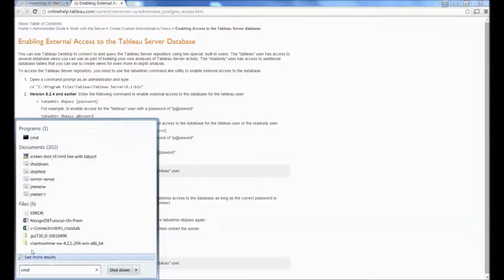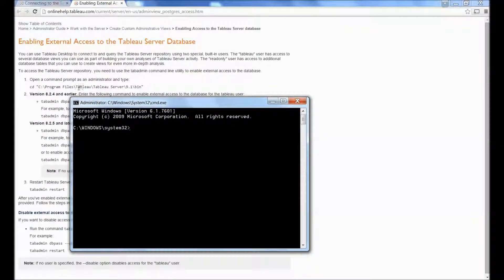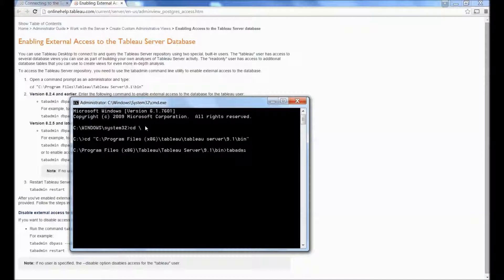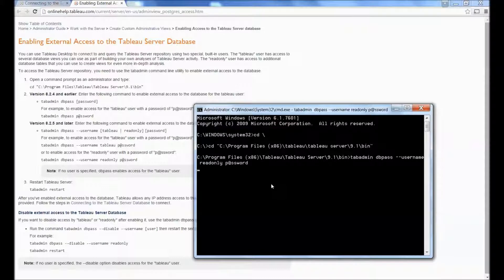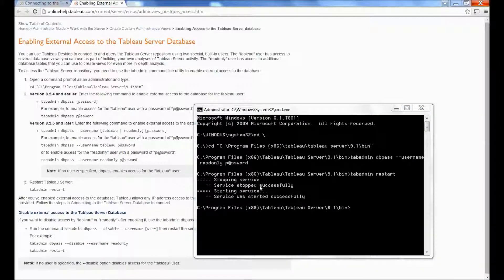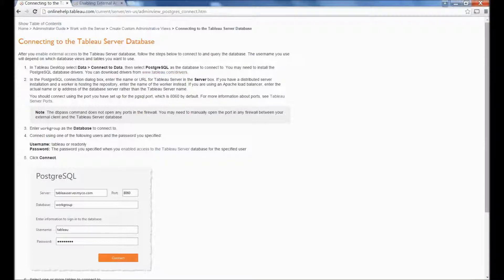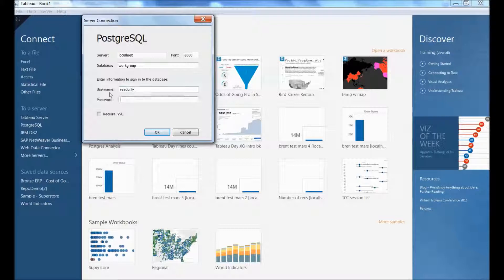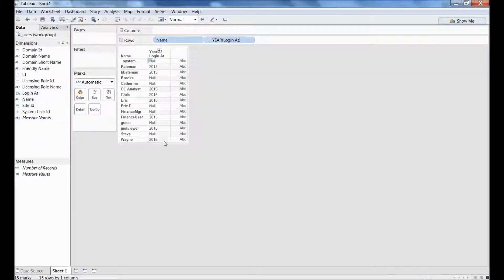How to Enable External Access to PostgresQL within Tableau Server : Quickvids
Enable, connect.

*where I entered in "Localhost" - you should enter in the URL you use when you connect to Tableau Server

Postgres Tableau